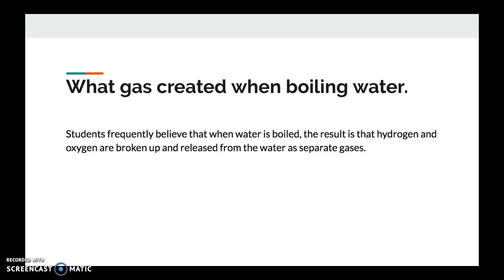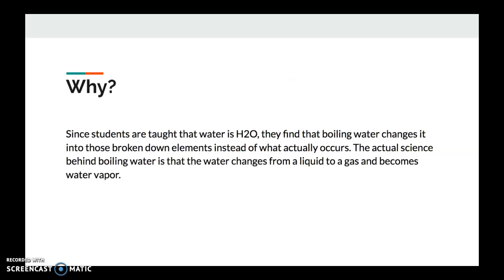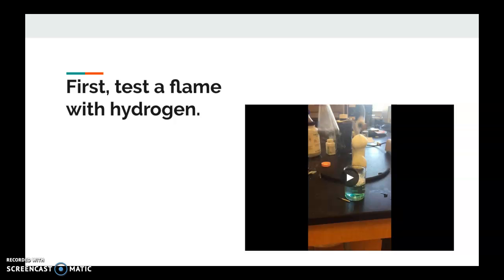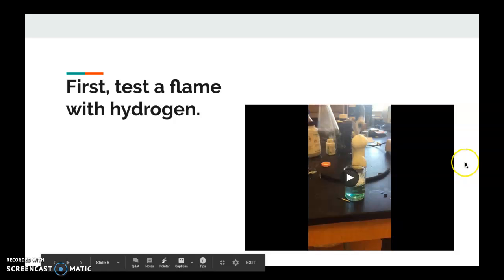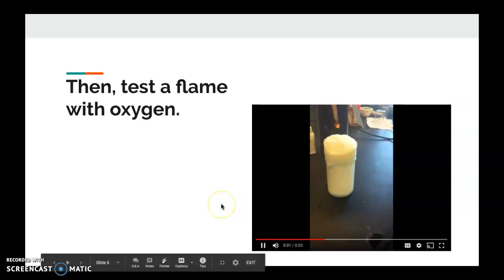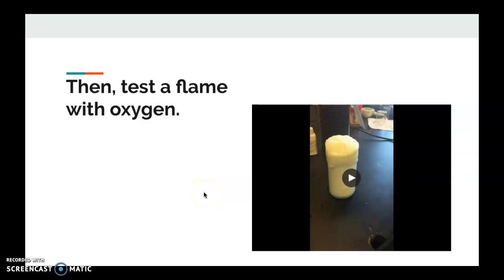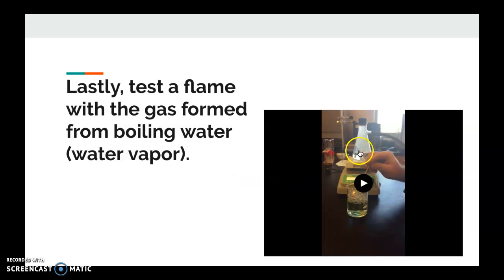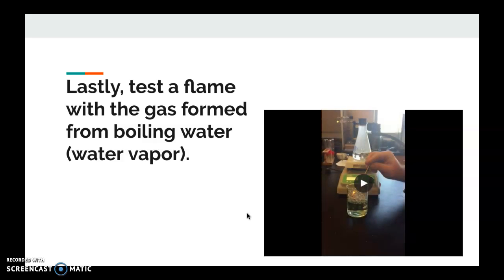Graber - ACTE 651 Module 2